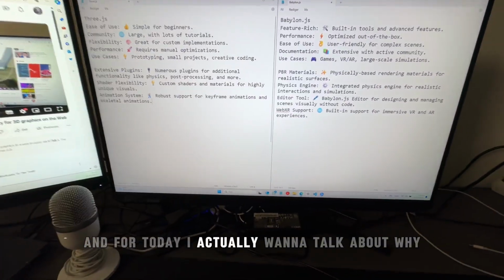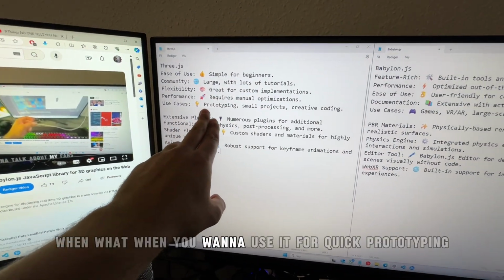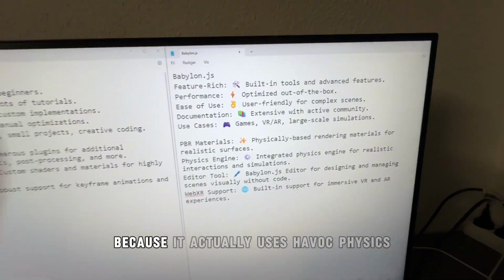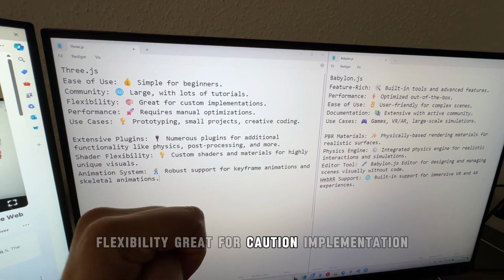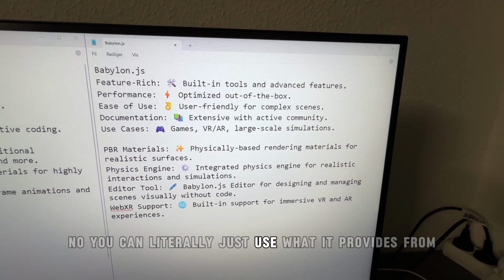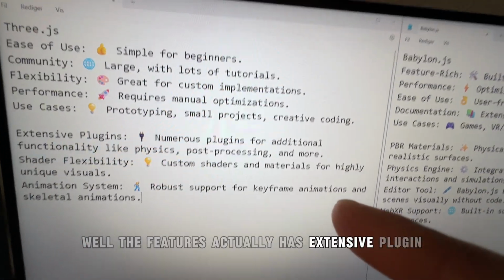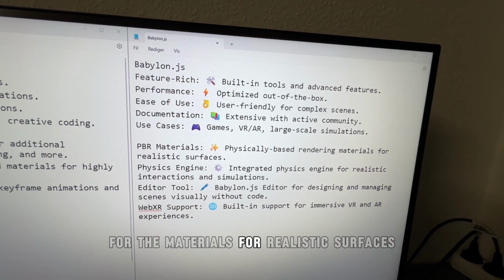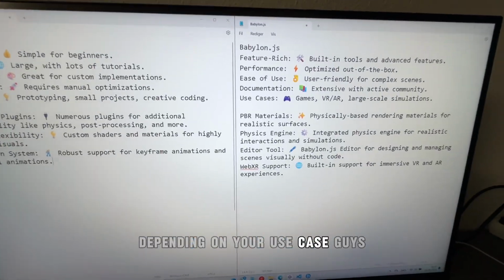Day 9 of Making $100.000 | Three.js vs Babylon.js JavaScript 3D Library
Babylon.js is a JavaScript library and 3D engine for displaying real time 3D graphics in a web browser via HTML5. The source code is available on GitHub and distributed under the Apache License 2.0.

Babylon.js
Babylon.js is another open-source JavaScript library for creating 3D graphics on the web. Unlike Three.js, however, it is designed specifically for game development and offers more advanced features and functionality.
One of the main advantages of Babylon.js is its built-in physics and animation engines. This makes it easy to create realistic movements and interactions between objects, which is essential for creating immersive games and simulations. Babylon.js also has better support for virtual and augmented reality applications, which is becoming increasingly important in today’s tech landscape.
In addition to its advanced features, Babylon.js also offers good performance for most applications. It uses a combination of WebGL and WebGPU to render graphics in real-time, which allows for fast frame rates and complex scenes. Babylon.js also supports a wide range of materials and textures, including a physically based rendering (PBR), which allows for more realistic lighting and shading effects.
Overall, Babylon.js is a great choice for developers who want to create advanced 3D applications with complex physics and animations. While it may be more challenging to learn and use than Three.js, it offers more advanced features and functionality that are essential for game development and other immersive applications.